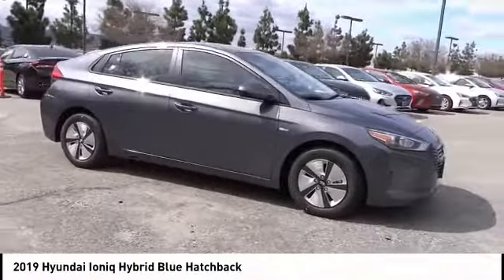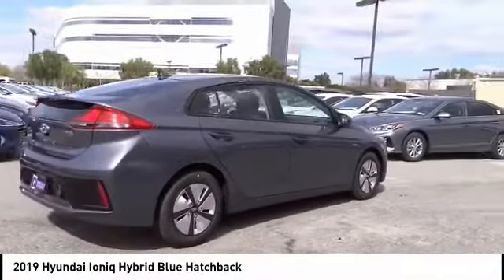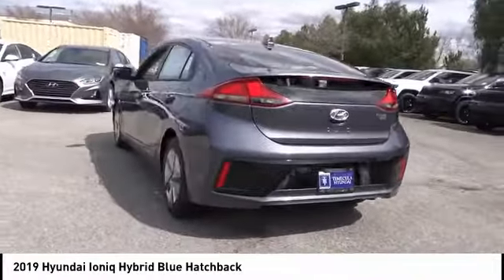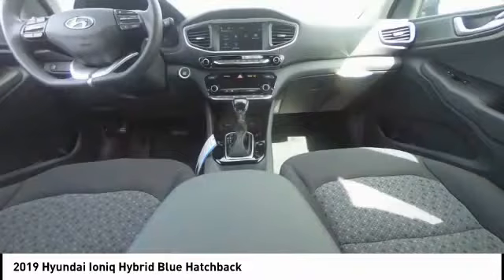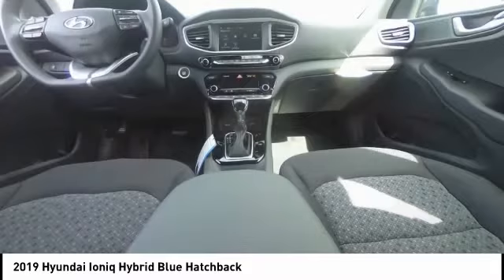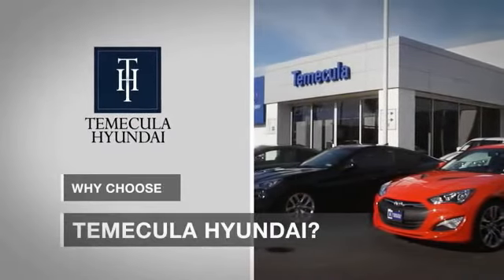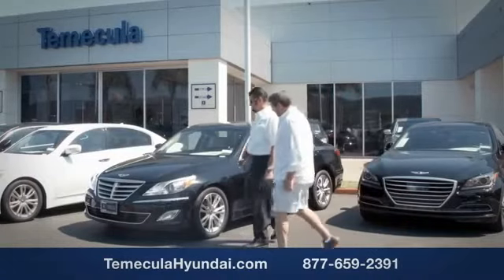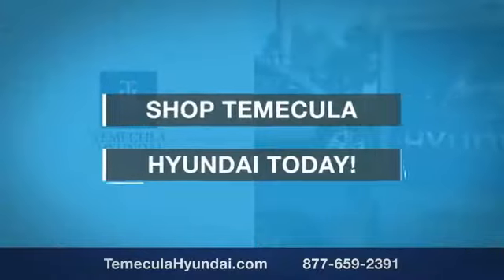2019 Hyundai Ioniq Hybrid TEMECULA MURRIETA MENIFEE HEMET CORONA ESCONDIDO 190527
2019 Hyundai Ioniq Hybrid Blue Hatchback

Temecula Hyundai
27430 Ynez Rd.

TEMECULA HYUNDAI PROUDLY SERVING TEMECULA, MURRIETA, MENIFEE, HEMET, CORONA, ESCONDIDO, AND SURROUNDING SOUTHERN CALIFORNIA LOCATIONS. THIS WHITE 2019 Hyundai IONIQ HYBRID IS EQUIPPED WITH A Engine: 1.6 GDI Atkinson Cycle DOHC, TRANSMISSION, AND RECEIVES AN ESTIMATED 57 City/59 Hwy MPG. 2019 Hyundai IONIQ HYBRID Blue Hatchback Summit White 2019 Hyundai Ioniq Hybrid Blue Come See Us Today at Temecula Hyundai ??All prices plus sales tax, license fees, $80 doc fee and any other government fees. Dealer installed accessories extra. Must finance with Hyundai motor finance using standard rates on approved Tier 1 credit. While we make every effort to ensure the data listed here is correct, there may be instances where some of the factory rebates, incentives, options or vehicle features may be listed incorrectly as we get data from multiple data sources. PLEASE MAKE SURE to confirm the details of this vehicle (such as what factory rebates you may or may not qualify for) with the dealer to ensure its accuracy. Dealer cannot be held liable for data that is listed incorrectly. Price includes: $500 - Military Program. Exp. 02/28/2019, $750 - Retail Bonus Cash. Exp. 02/28/2019 Stock #: 190527 | VIN: KMHC65LC6KU140916 | 2019 Hyundai Ioniq Hybrid Blue Hatchback TRACTION CONTROL SECURITY SYSTEM Temecula Hyundai FOR DRIVERS IN THE GREATER TEMECULA, MURRIETA, MENIFEE, HEMET, CORONA AND ESCONDIDO AREAS, YOUR SOURCE FOR INCREDIBLE HYUNDAI MODELS IS TEMECULA HYUNDAI 27430 YNEZ RD TEMECULA, CA 92591